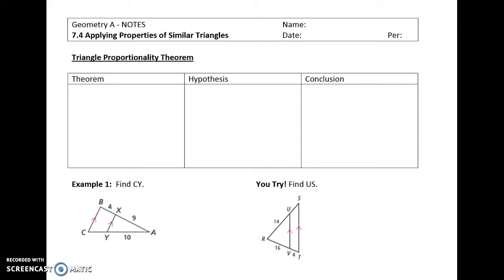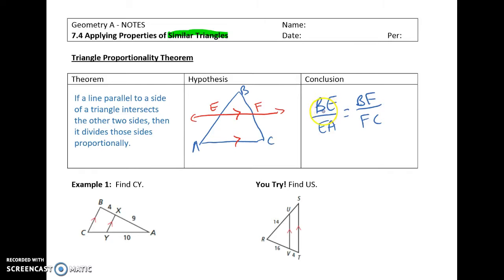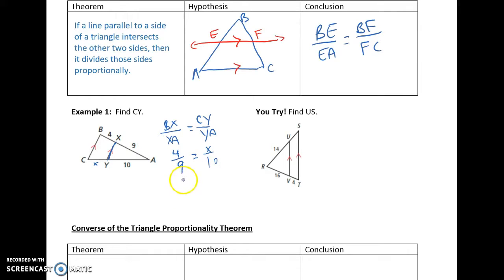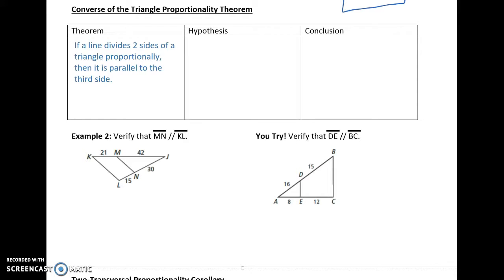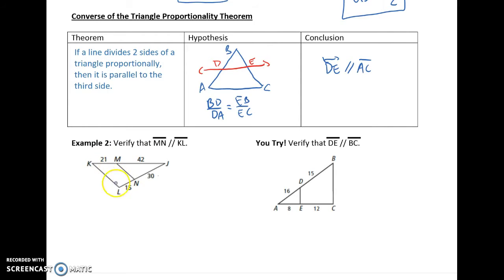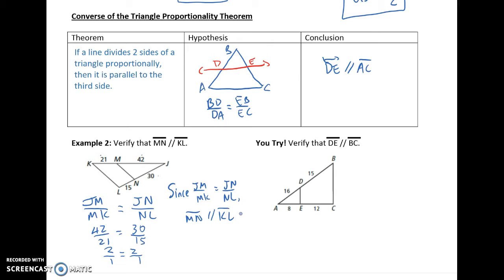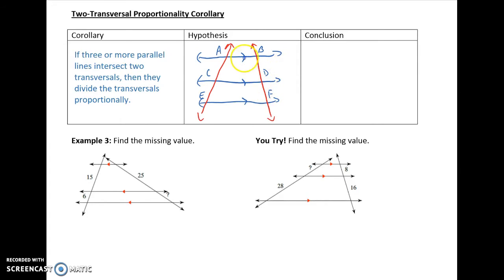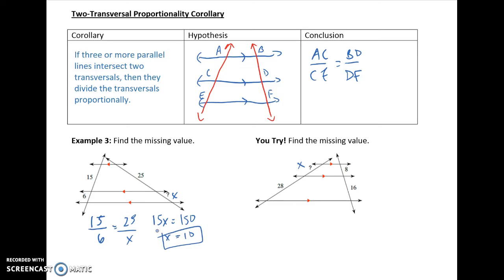8.4 Properties of Similar Triangles